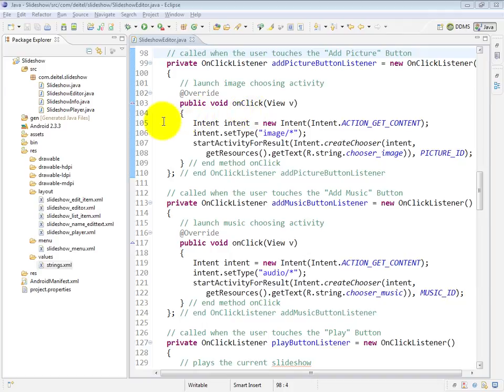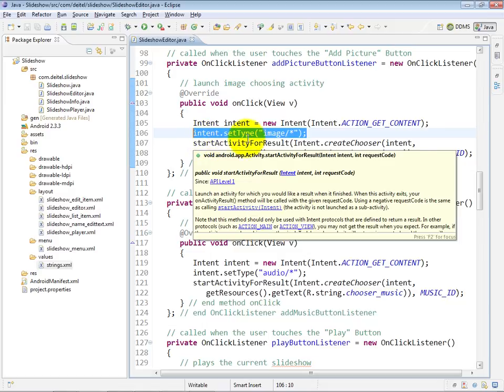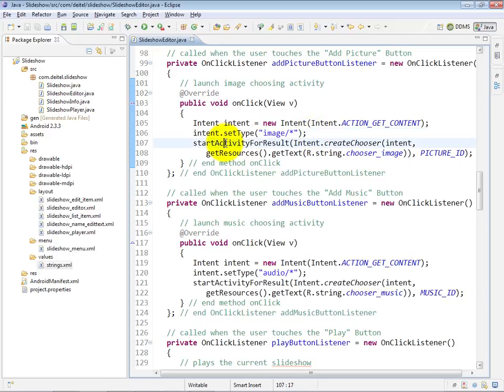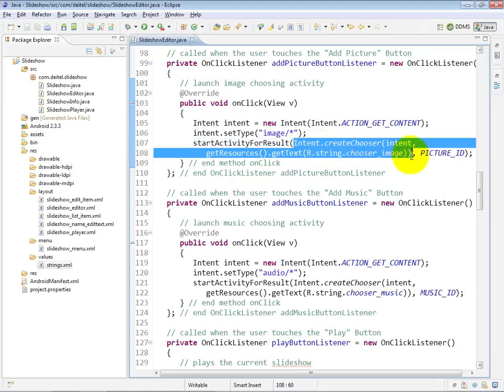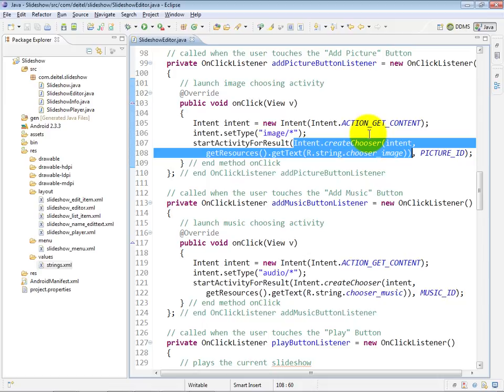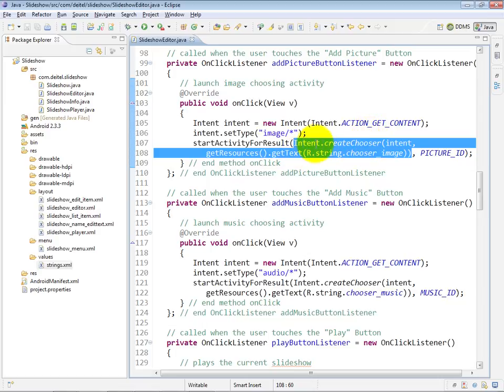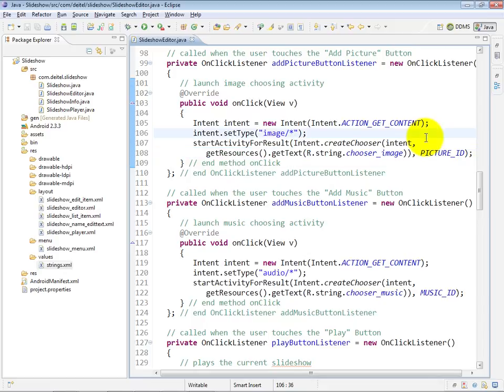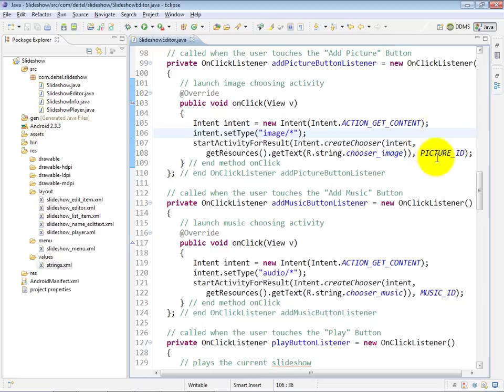lesson12 24 SlideshowEditor java Event listener for addPicture